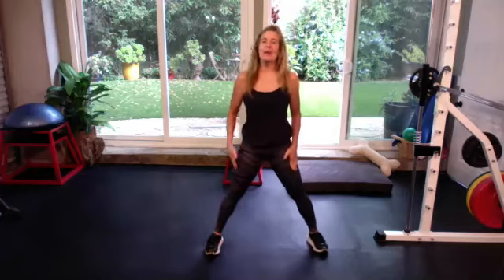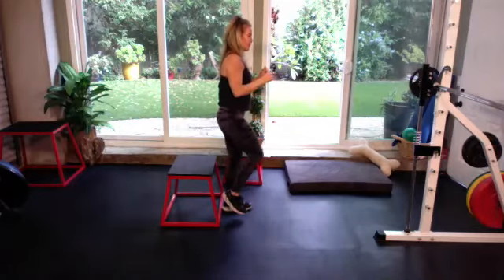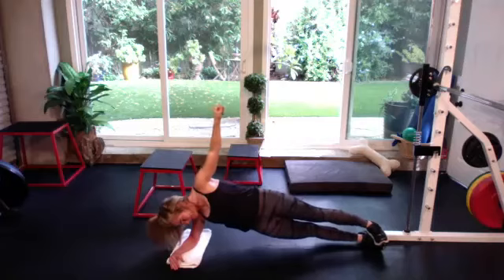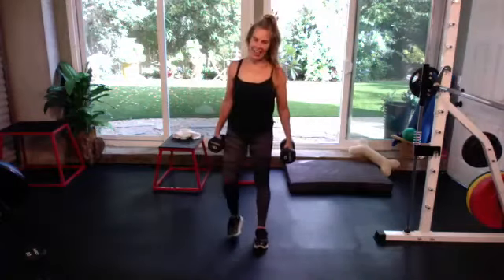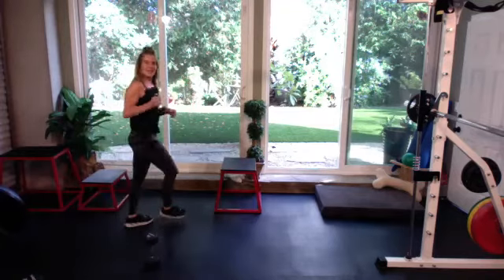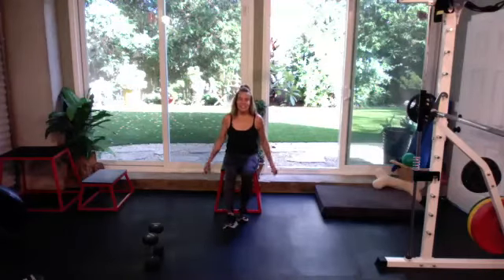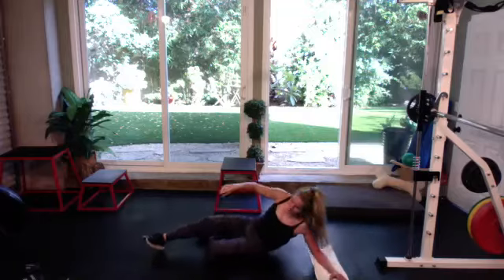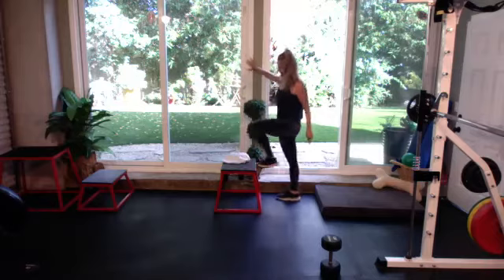TONED LEGS & ROUND BOOTY At Home Workout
Grab your dumbbells for this 45 MIN lower-body workout.  Burn fat & tone muscles.
Equipment needed: Weights, bench or floor.Try attitude! Yes or Yes

💟SHARE MY CHANNEL WITH FRIENDS!

Not all exercises are suitable for everyone - do what feels best for your body today!  Remember to take into account factors such as your recovery, heart rate, flexibility, strength & overall health to determine if an exercise is appropriate for you.  Consult a physician/doctor before beginning an exercise program.  Immediately discontinue exercise if you experience dizziness, discomfort or pain.Participating in training sessions following BackYard Fitness by Cory video instruction is entirely at your own risk.